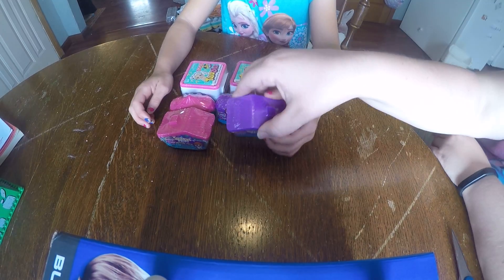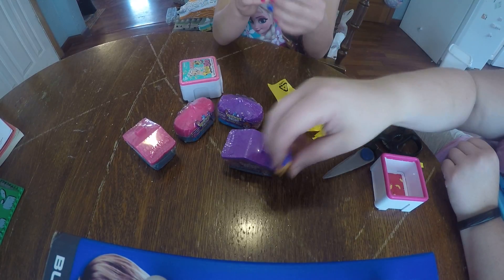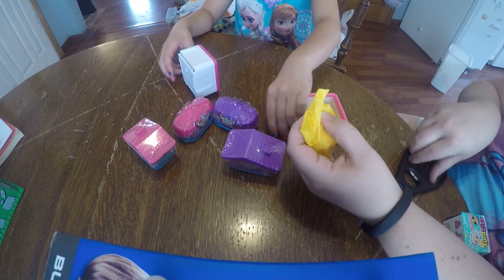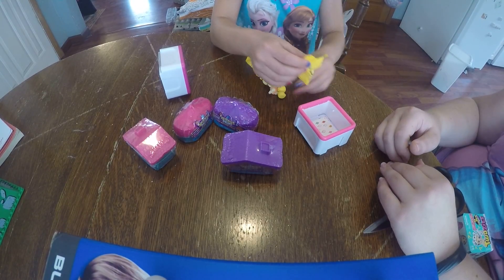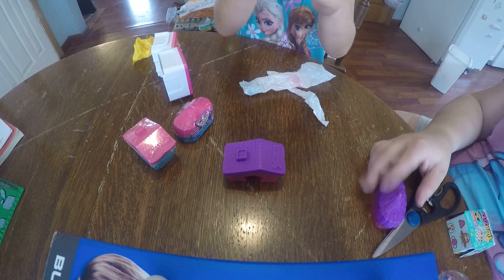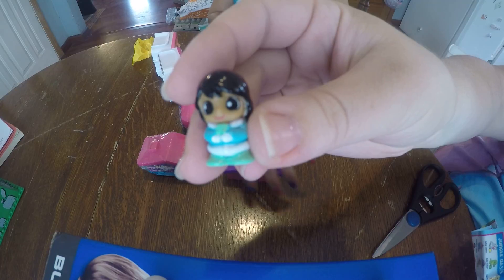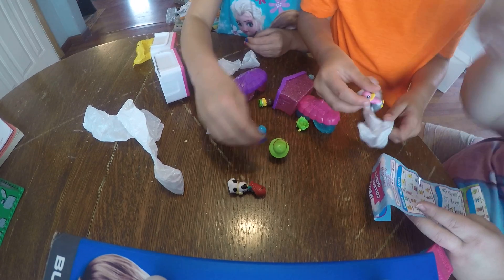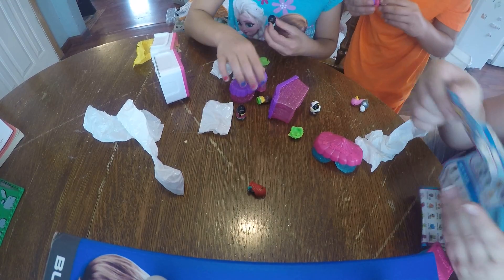Blind Boxes Opening Squinkies and Twozies with twin 8 year olds!